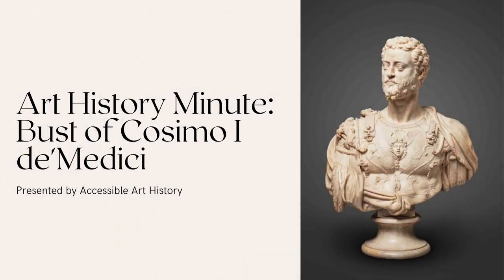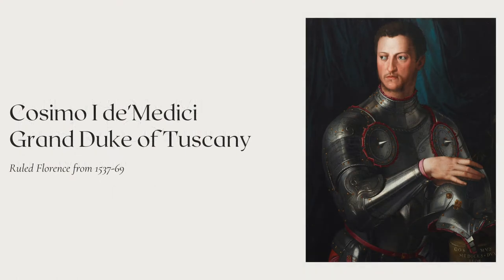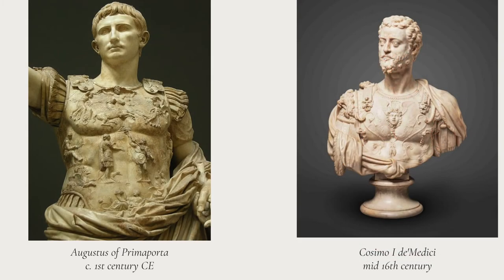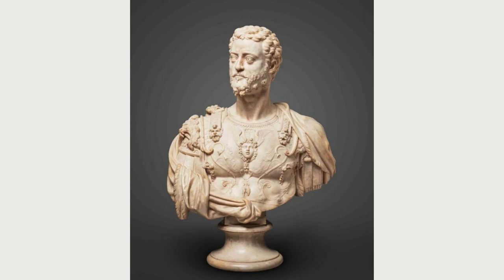Art History Minute: Bust of Cosimo I de'Medici || Italian Renaissance Art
In this episode of Art History Minute, I explore this magnificent Italian Renaissance bust of Cosimo I de'Medici, the first Grand Duke of Tuscany.

Sources